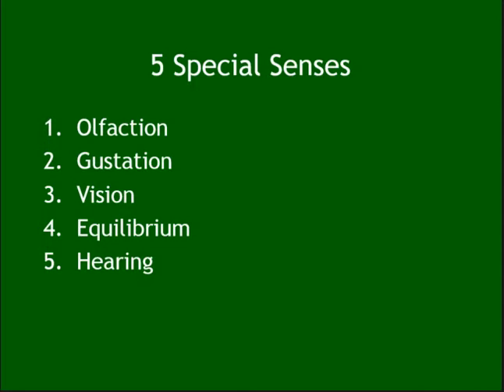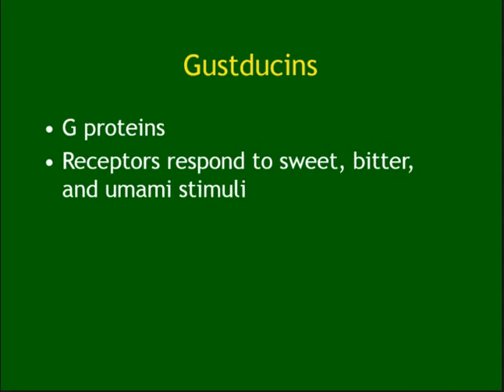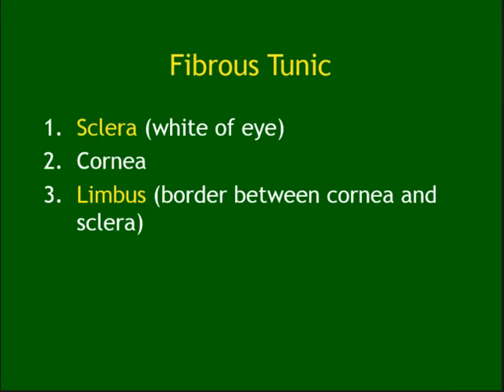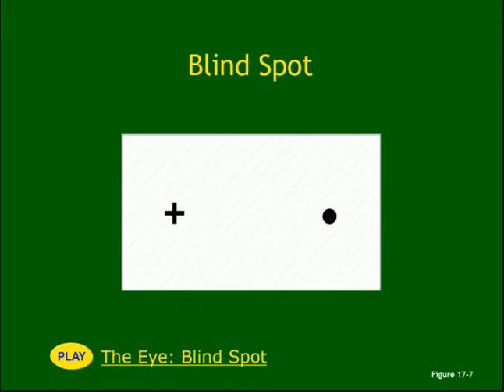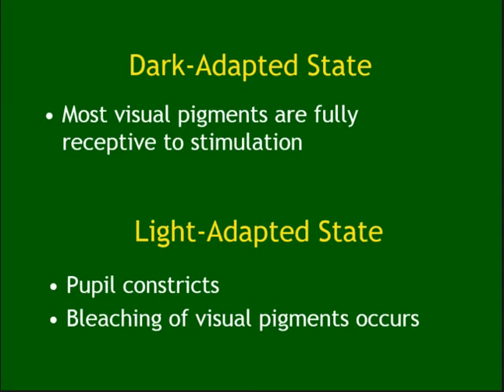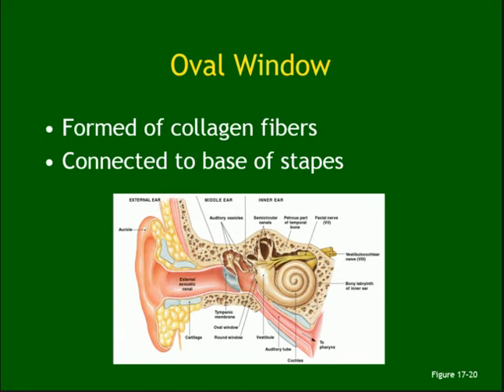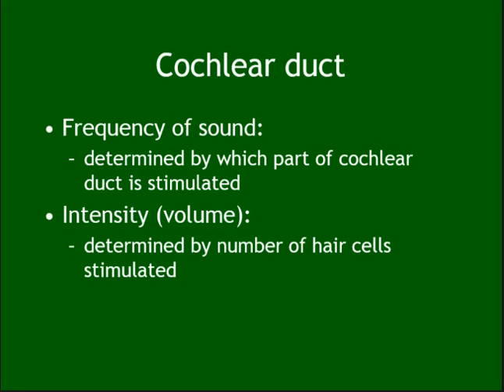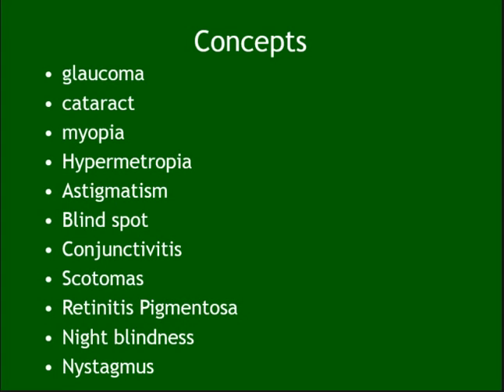Bio234 A&P 2 Lecture 8 Revision Chapter 17 special senses